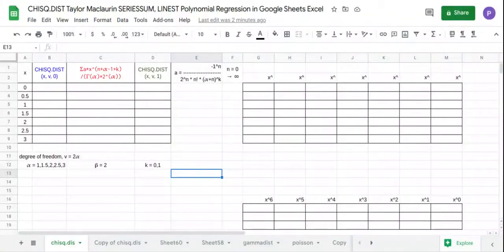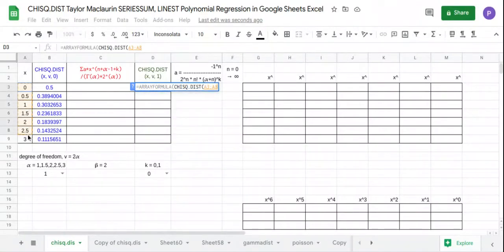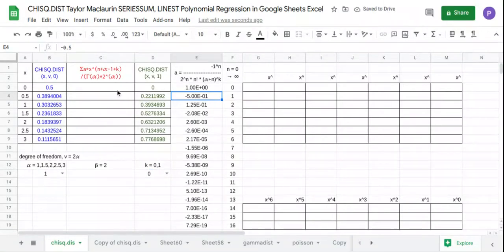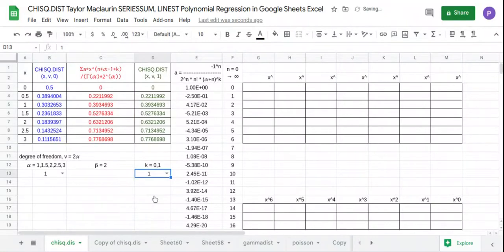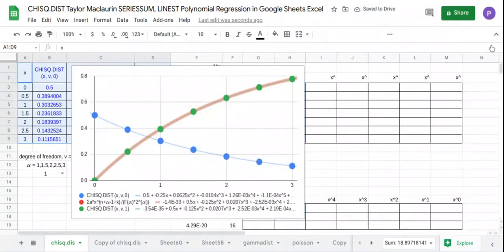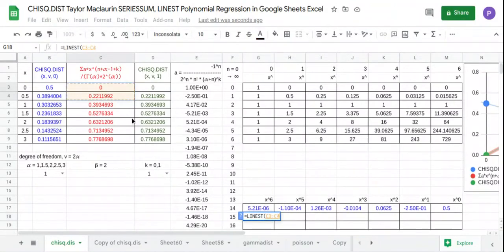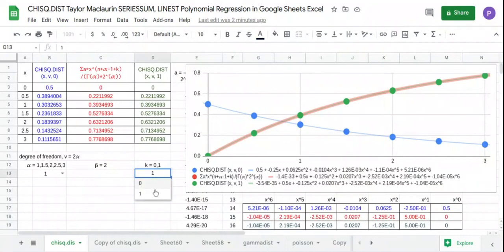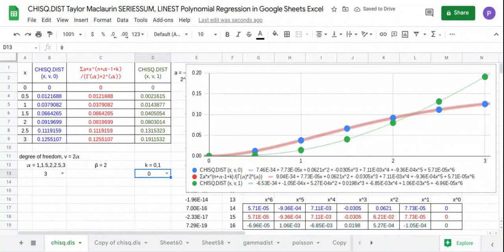CHISQ.DIST Taylor Maclaurin SERIESSUM, LINEST Polynomial Regression in Google Sheets Excel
This video shows the use of ARRAYFORMULA, Data Validation, LINEST, SERIESSUM, GAMMA, in the, Taylor Series, Maclaurin Series, expansion and, Polynomial Regression, of, CHISQ.DIST, in, Google Sheets, Excel.